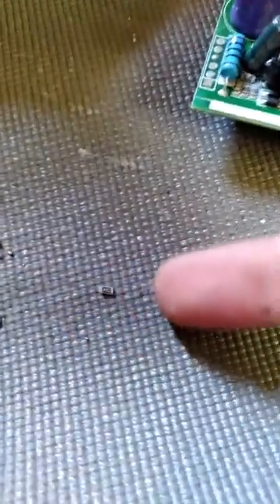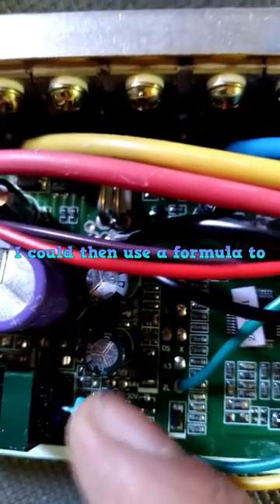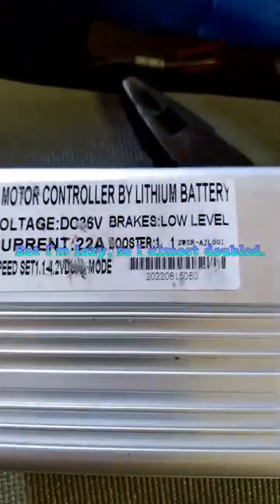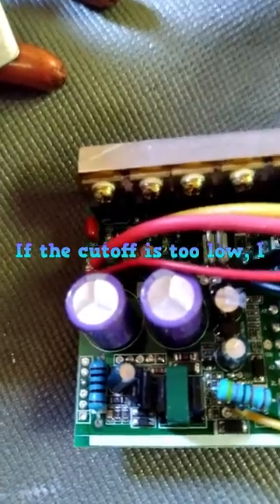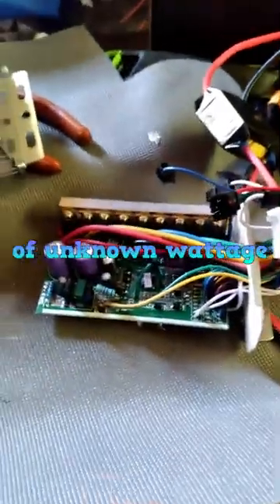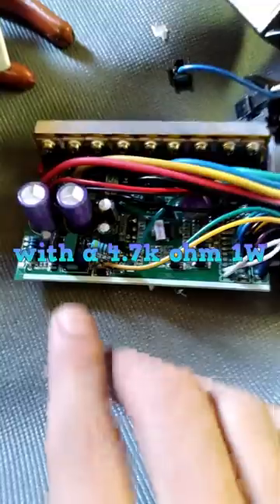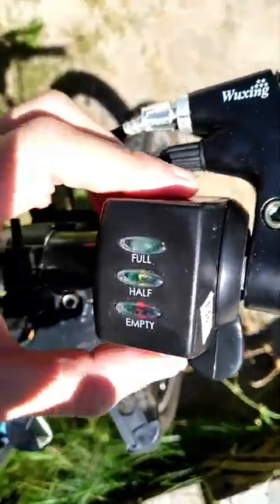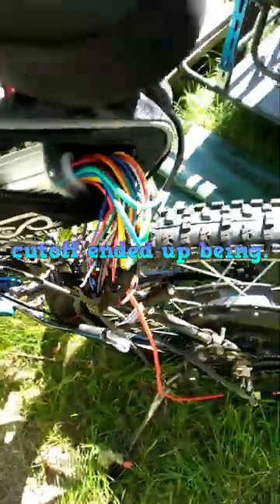Low Voltage Cutoff Mod - E-Bike Controller Mod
I'm not sure if the S866 can change the low voltage cutoff - So I think I found another way.

Still waiting for the S866 to arrive and also doubting that it can low my low limit cutoff voltage, which is one of the settings I was hoping to have. I think the setting in the X866 controls weather that's on or not so if the main controller is set higher it's going to shut it all of anyway.

So, I woke up today realizing I might be able to change a resister and or bypass a low voltage circuit altogether. I then found some YouTube video proving it can be done however their controllers are a bit different.

I can only guess and see.